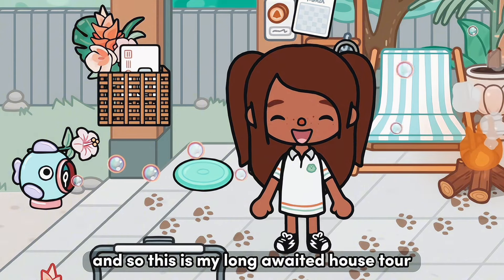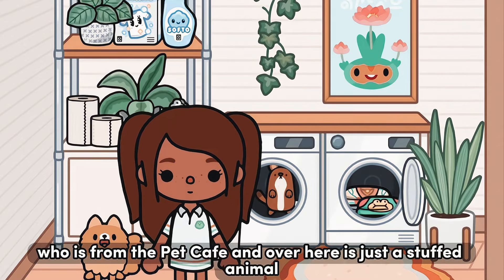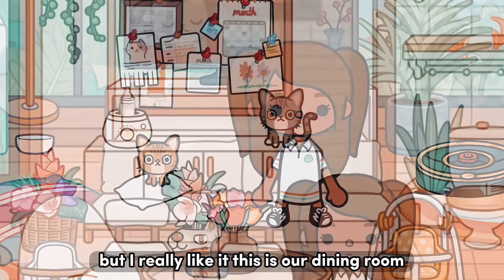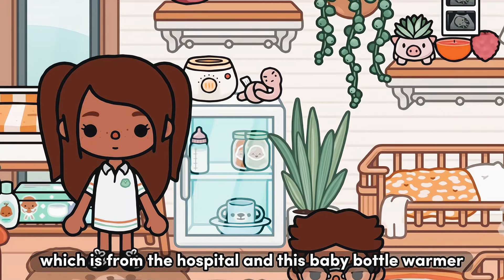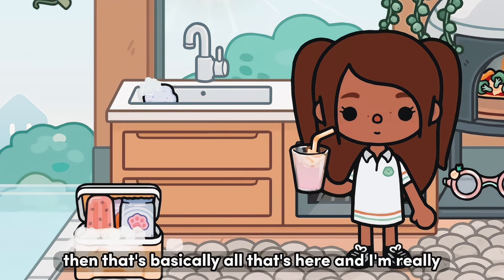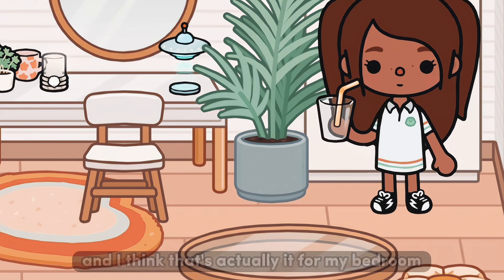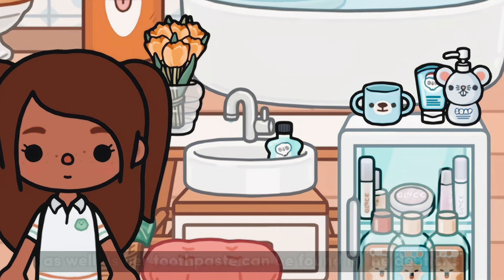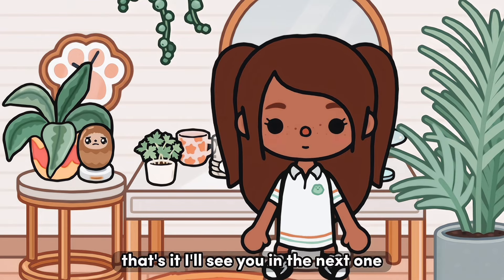Summer 2024 HOUSE TOUR !! 🌷🐚 *with voice 🎙️* Toca Boca Life World 🌍👙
`·.. 𝙃𝙚𝙡𝙡𝙤 !! 𝘾𝙖𝙣 𝙄 𝙜𝙚𝙩 𝙮𝙤𝙪 𝙖 𝙙𝙧𝙞𝙣𝙠 ? 🍹

❝ 𝙞𝙣𝙛𝙤 ❞

𝙈𝙮 𝙬𝙖𝙩𝙚𝙧𝙢𝙖𝙧𝙠 [ 𝙪𝙨𝙚𝙧𝙣𝙖𝙢𝙚 𝙩𝙝𝙞𝙣𝙠𝙨 𝙪𝙧 𝙘𝙪𝙩𝙚 ] 𝙞𝙨 𝙞𝙣𝙨𝙥𝙞𝙧𝙚𝙙 𝙗𝙮 𝙢𝙚 𝙨𝙤 𝙥𝙡𝙚𝙖𝙨𝙚 𝙘𝙧𝙚𝙙𝙞𝙩 𝙢𝙚 𝙞𝙛 𝙮𝙤𝙪 𝙪𝙨𝙚 𝙞𝙩! 💗

𝘾𝙤𝙡𝙡𝙖𝙗𝙨 𝙖𝙧𝙚 𝙤𝙛𝙛 𝙨𝙤𝙧𝙧𝙮! ⚡️

𝙀𝙭𝙩𝙧𝙖 𝙞𝙙𝙚𝙖 𝙘𝙧𝙚𝙙𝙨 𝙛𝙧𝙤𝙢 𝙫𝙞𝙙𝙚𝙤 ➷ 🚫🚫

𝙄 𝙙𝙤𝙣’𝙩 𝙝𝙖𝙫𝙚 𝙖 𝙏𝙞𝙠𝙏𝙤𝙠 𝙖𝙘𝙘𝙤𝙪𝙣𝙩 𝙛𝙤𝙧 𝙢𝙮 𝙔𝙤𝙪𝙏𝙪𝙗𝙚, 𝙞𝙛 𝙮𝙤𝙪 𝙨𝙚𝙚 𝙖𝙣𝙮 𝙖𝙘𝙘𝙤𝙪𝙣𝙩𝙨 𝙩𝙝𝙖𝙩 𝙨𝙖𝙮 ‘𝙎𝙞𝙢𝙥𝙡𝙞𝙞 𝙏𝙤𝙘𝙖’ 𝙤𝙧 𝙖𝙣𝙮𝙩𝙝𝙞𝙣𝙜 𝙡𝙞𝙠𝙚 𝙞𝙩, 𝙩𝙝𝙖𝙩 𝙞𝙨𝙣’𝙩 𝙢𝙚 🌈

❝ 𝙍𝙪𝙡𝙚𝙨 ❞

𝘿𝙤𝙣’𝙩 𝙗𝙚 𝙧𝙪𝙙𝙚 𝙩𝙤 𝙢𝙚 𝙤𝙧 𝙢𝙮 𝙨𝙪𝙥𝙥𝙤𝙧𝙩𝙚𝙧𝙨 [ 𝙤𝙧 𝙖𝙣𝙮𝙤𝙣𝙚 ] ! 🫶

𝘿𝙤𝙣’𝙩 𝙨𝙥𝙖𝙢! 🚫

𝙋𝙡𝙚𝙖𝙨𝙚 𝙘𝙧𝙚𝙙 𝙢𝙚 𝙛𝙤𝙧 𝙢𝙮 𝙞𝙙𝙚𝙖𝙨 / 𝙛𝙖𝙢𝙞𝙡𝙮 / 𝙝𝙤𝙪𝙨𝙚 🐚

𝘽𝙚 𝙘𝙝𝙞𝙡𝙡 𝙞𝙣 𝙩𝙝𝙚 𝙘𝙤𝙢𝙢𝙚𝙣𝙩𝙨 🐬

𝙀𝙙𝙞𝙩𝙞𝙣𝙜 𝙩𝙪𝙩𝙤𝙧𝙞𝙖𝙡 ? 𝘼𝙡𝙧𝙚𝙖𝙙𝙮 𝙢𝙖𝙙𝙚 𝙤𝙣𝙚 ! 💗

𝙁𝙖𝙘𝙚 𝙍𝙚𝙫𝙚𝙖𝙡 ? 𝙉𝙤 𝙨𝙧𝙮 ! 🌷

𝙁𝙞𝙡𝙩𝙚𝙧 ? 𝙎𝙚𝙮𝙘𝙝𝙚𝙡𝙡𝙚𝙨 𝙛𝙧𝙤𝙢 𝙘𝙤𝙡𝙤𝙪𝙧𝙩𝙤𝙣𝙚 ! 🤩

𝙃𝙤𝙬 𝙙𝙤 𝙮𝙤𝙪 𝙜𝙚𝙩 𝙜𝙤𝙤𝙙 𝙦𝙪𝙖𝙡𝙞𝙩𝙮 ? 𝙄 𝙪𝙨𝙚 𝙈𝙚𝙞𝙩𝙪 ! 💐

𝙁𝙖𝙫 𝙎𝙚𝙖𝙨𝙤𝙣 ? 𝙒𝙞𝙣𝙩𝙚𝙧 𝙖𝙣𝙙 𝙎𝙪𝙢𝙢𝙚𝙧 ! 🏄‍♀️

𝙒𝙝𝙤 𝙖𝙧𝙚 𝙮𝙤𝙪𝙧 𝙞𝙣𝙨𝙥𝙤𝙨 ?! 𝙄𝙩’𝙨 𝙉𝙤𝙧𝙖, 𝙄𝙩𝙯 𝘽𝙡𝙤𝙨𝙨𝙤𝙢, 𝙏𝙤𝙘𝙖 𝙀𝙢𝙞𝙡𝙮, 𝙀𝙢𝙢𝙞𝙚𝙨𝙩𝙤𝙘𝙖 𝙖𝙣𝙙 𝙖 𝙘𝙤𝙪𝙥𝙡𝙚 𝙤𝙩𝙝𝙚𝙧𝙨 ! 🥰

❝ 𝙃𝙤𝙪𝙨𝙚 𝙘𝙧𝙚𝙙𝙞𝙩𝙨 ❞

𝙋𝙤𝙧𝙘𝙝 - 𝙢𝙚 !! 🐠
𝙇𝙖𝙪𝙣𝙙𝙧𝙮 - 𝙢𝙚 !! 💗
𝙊𝙖𝙠𝙡𝙚𝙮𝙨 𝙛𝙚𝙚𝙙𝙞𝙣𝙜 𝙘𝙝𝙖𝙞𝙧 - 𝙢𝙚 !! 🌈
𝙆𝙞𝙩𝙘𝙝𝙚𝙣 - 𝙄𝙩𝙯 𝙏𝙤𝙘𝙖 𝘼𝙡𝙞𝙘𝙚 + 𝙢𝙚 !! 💐
𝙇𝙞𝙫𝙞𝙣𝙜 𝙧𝙤𝙤𝙢 / 𝙨𝙤𝙛𝙖 𝙖𝙧𝙚𝙖 - 𝙢𝙚 !! ⚡️
𝘿𝙞𝙣𝙞𝙣𝙜 𝙩𝙖𝙗𝙡𝙚 - 𝙃𝙖𝙡𝙡𝙚𝙨𝙩𝙤𝙘𝙖 + 𝙢𝙚 !! 🐢
𝘽𝙖𝙩𝙝𝙧𝙤𝙤𝙢 - 𝙈𝙚 !! 🐝
𝙈𝙮 𝙗𝙚𝙙𝙧𝙤𝙤𝙢 - 𝙄𝙩𝙯 𝙏𝙤𝙘𝙖 𝘼𝙡𝙞𝙘𝙚 ! 🙇‍♀️
𝙍𝙤𝙤𝙛𝙩𝙤𝙥 - 𝙄𝙩𝙯 𝙏𝙤𝙘𝙖 𝘼𝙡𝙞𝙘𝙚 😼
𝙇𝙞𝙫𝙞𝙣𝙜 𝙧𝙤𝙤𝙢 - 𝙈𝙚!! 🥲
𝘼𝙫𝙚𝙧𝙮’𝙨 𝙧𝙤𝙤𝙢 - 𝙈𝙚 + 𝙩𝙗𝙡𝙬𝙣𝙖𝙮𝙫𝙚𝙚 🐬
𝙊𝙖𝙠𝙡𝙚𝙮’𝙨 𝙧𝙤𝙤𝙢 - 𝙩𝙗𝙡𝙨𝙘𝙤𝙘𝙤 + 𝙢𝙚 🤫

𝙏𝙚𝙡𝙡 𝙢𝙚 𝙞𝙛 𝙄 𝙛𝙤𝙧𝙜𝙤𝙩 𝙖𝙣𝙮 𝙘𝙧𝙚𝙙𝙨 𝙥𝙡𝙚𝙖𝙨𝙚 !! 🐬⚡️

𝙏𝙝𝙖𝙩’𝙨 𝙖𝙡𝙡 𝙡𝙪𝙫𝙫𝙞𝙚𝙨 !! 💗💕💝💓💖💞

❝ 𝙁𝙞𝙡𝙢𝙞𝙣𝙜 𝙀𝙦𝙪𝙞𝙥𝙢𝙚𝙣𝙩 ❞
📱𝙞𝙋𝙖𝙙 𝘼𝙞𝙧

❝ 𝙀𝙙𝙞𝙩𝙞𝙣𝙜 𝘼𝙥𝙥𝙨 ❞
🎬 𝘾𝙖𝙥𝘾𝙪𝙩:

𝙏𝙖𝙜𝙨 !! [ 𝙞𝙜𝙣𝙤𝙧𝙚 𝙤𝙛𝙘 ]